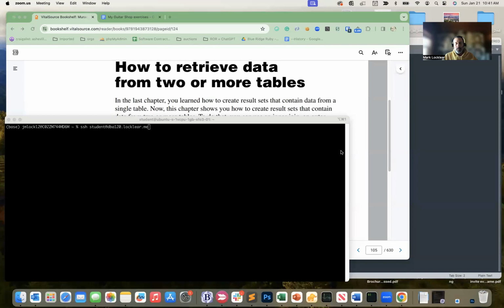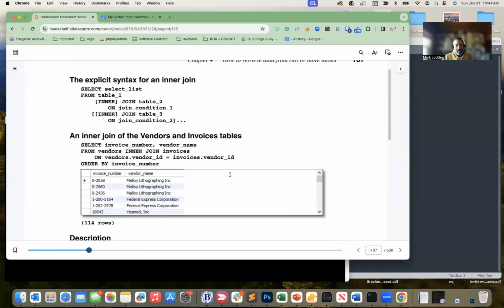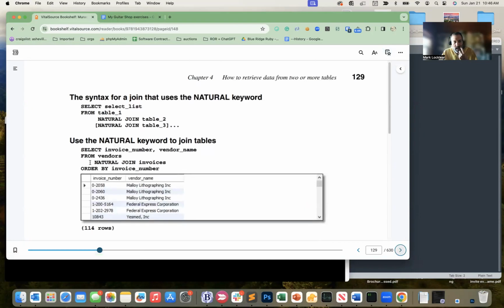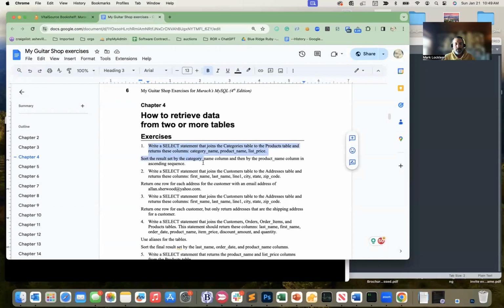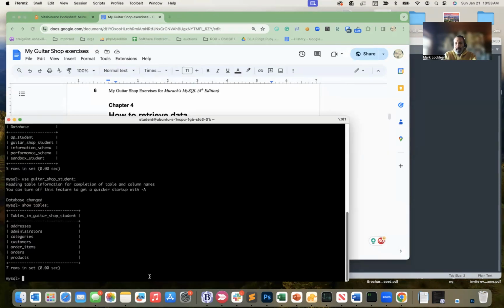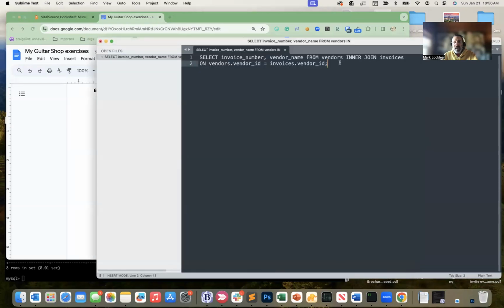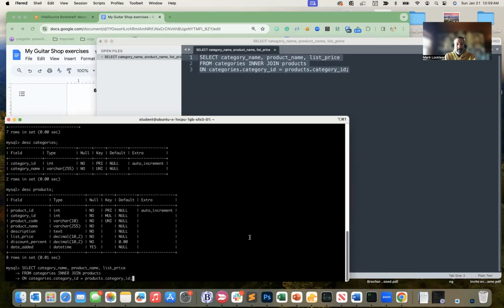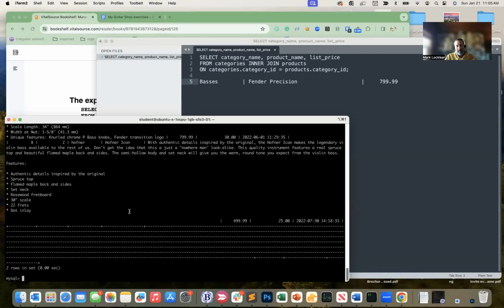Murach MySQL Chapter 4